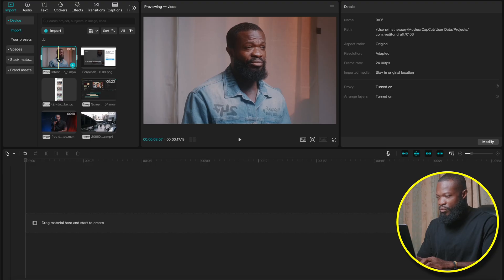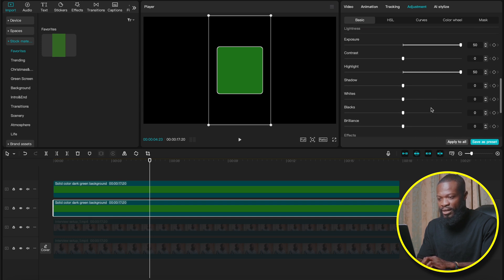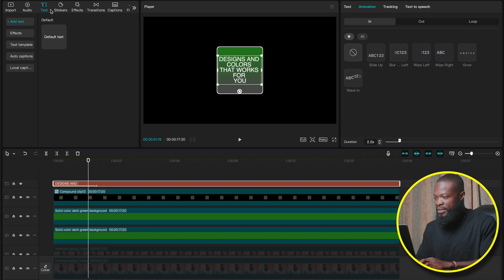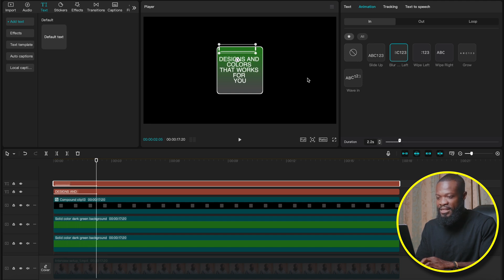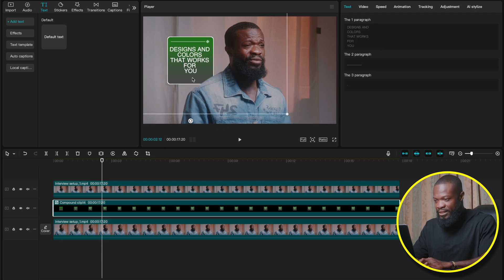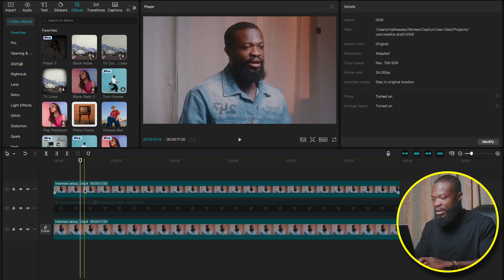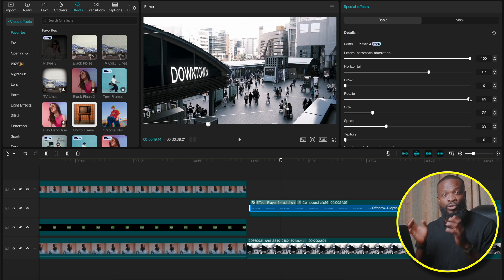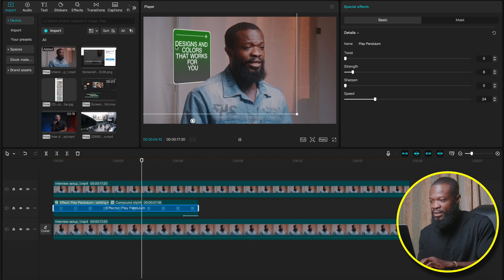Create Stunning 3D Effects Using CapCut PC – It's Easier Than You Think!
In today's video, we are taking a look at how to create 3D effects using CapCut PC.